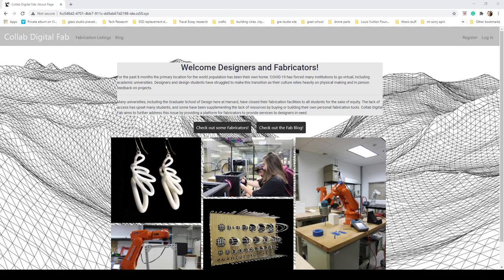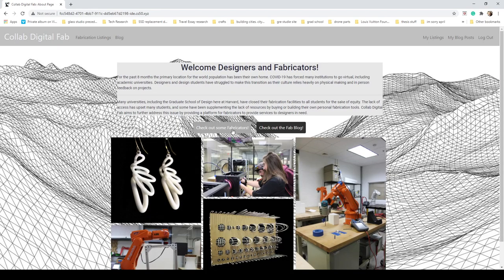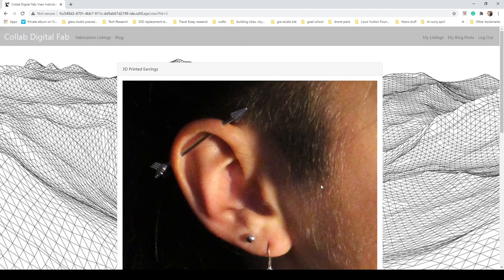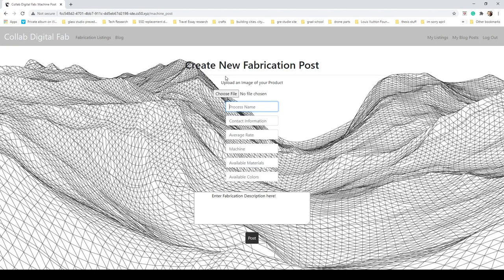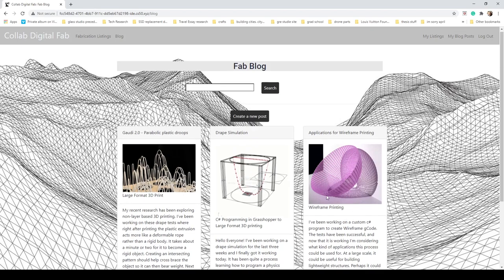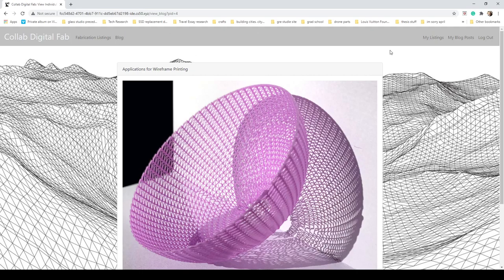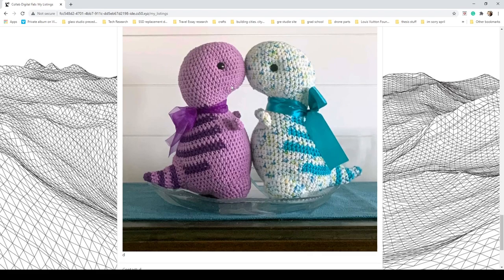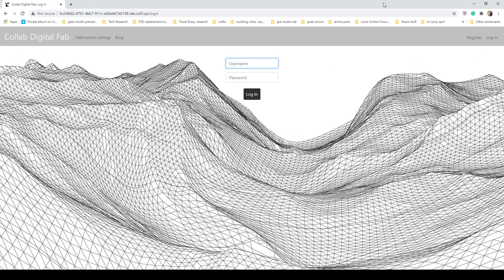CS50 Final Project "Collab Digital Fab" - Gabriella Perry, Harvard GSD, First Year MDes Tech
This is my final project for my Fall 2020 course CS50. Given the virtual nature of my semester at the GSD I wanted to create a fabrication resource for my fellow designers. I created Collab Digital Fab for designers to get in contact with fabricators to create custom products, and foster a community of virtual collaborative making. Enjoy!